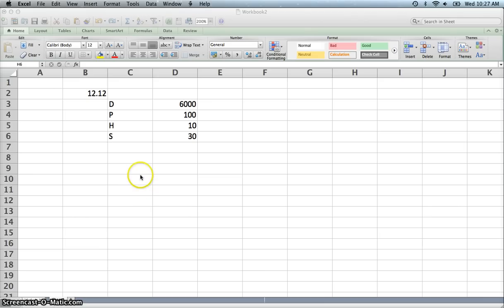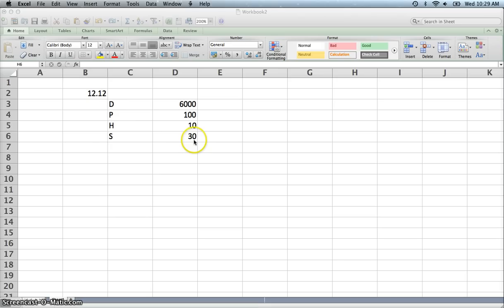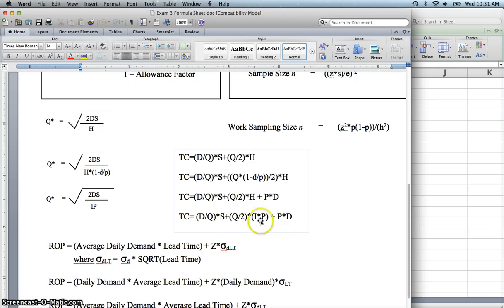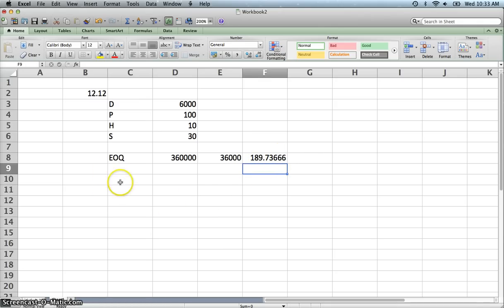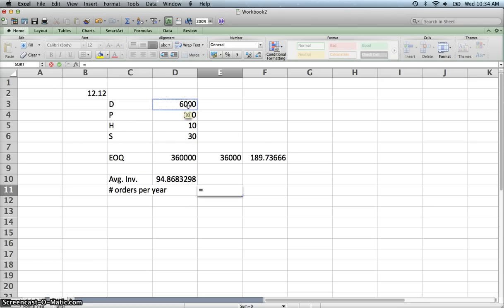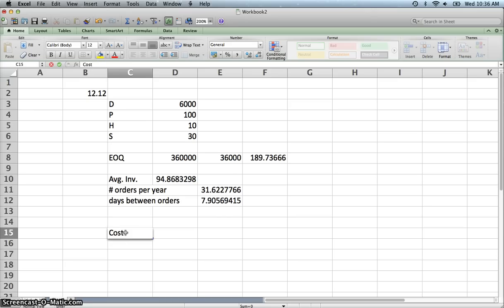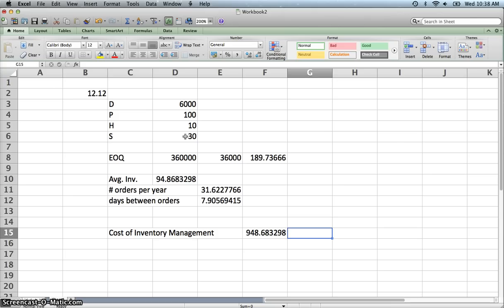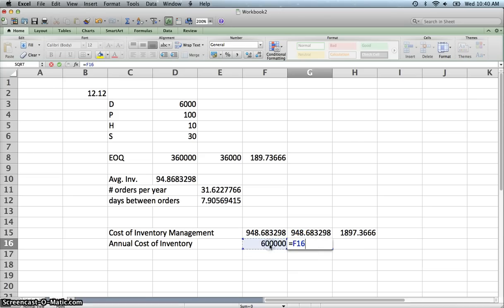Inventory Economic Order Quantity EOQ